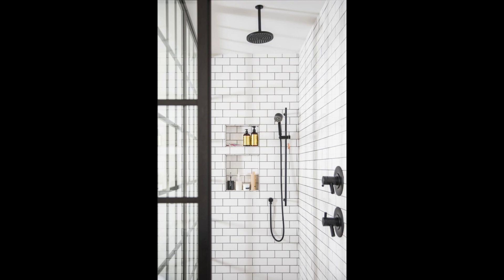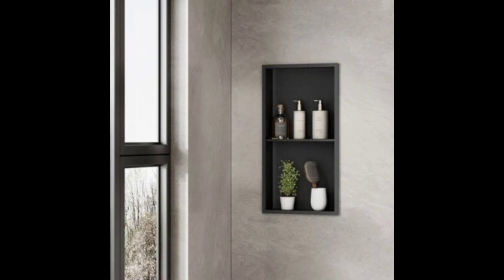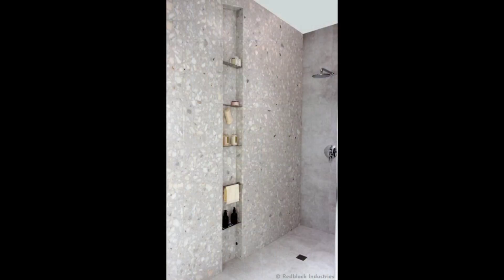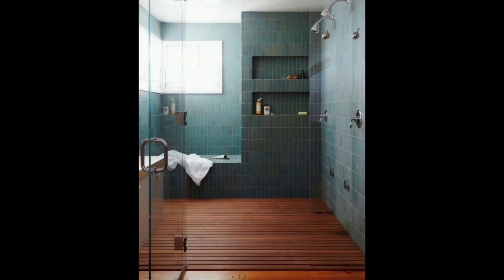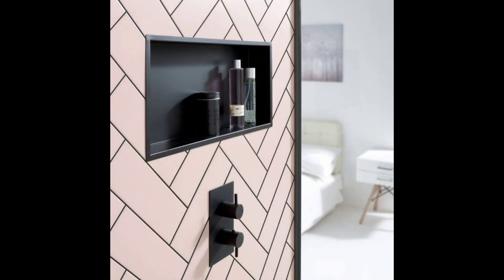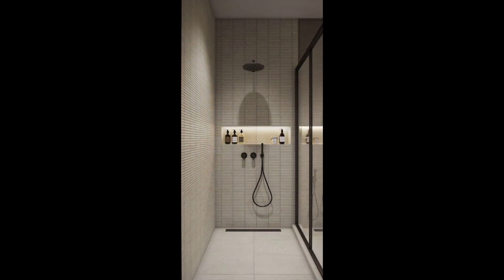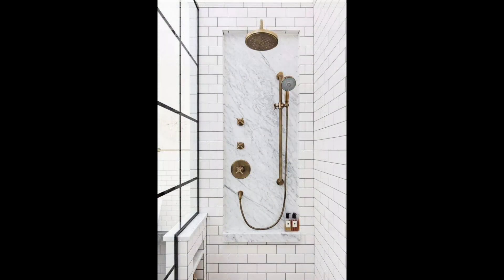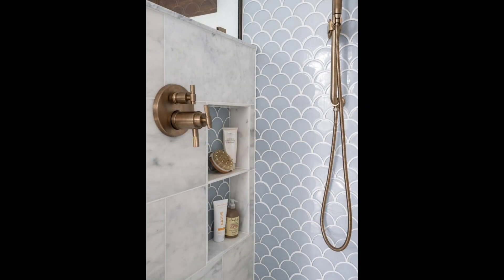Best Modern Bathroom Wall Niches Designs 2025 | Home Interior Design Ideas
best modern bathroom wall niches designs 2023 , small bathroom storage ideas, bathroom towel storage, bathroom niche design ideas with recessed lights and small bathroom design ideas by hashtag decor home interior design ideas
Leafloat Black Nano Niches can be made to feel like a small piece of art in an otherwise large, empty space. And when they're featured in a shower --specifically, a black nano shower niche --their seemingly subtle presence will suddenly become much bolder, much more beautiful.
100 Shower Design Ideas 2023 | Small Bathroom design | washroom ideas | Modern Home Interior Design ideas small bathroom remodel ideas walk in shower design glass shower enclosures bathroom tile design ideas bathroom floor tiles bathroom wall tiles shower room ceramic tiles designs
 bathroom design ideas 2023
modern bathroom interior - bathroom shower box design ideas for modern home interior design 2022
bathroom remodel
modern bathroom design ideas
bathroom decorating ideas
small bathroom design ideas
Amazing bathroom floor tiles and wall tiles design ideas 2020
100 plus modern washroom niche design / toilet niche
Walk In Shower Designs For Small Bathrooms
Top 100 Small bathroom design ideas - modern bathroom floor tiles - wall tiles 2020
Contemporary Bathroom designs 2020 | Master Bath modular design ideas
Modular bathroom design ideas | Latest beautiful bathroom designs
BAÑOS EXCLUSIVOS Y MODERNOS 2024
Ремонт ванной комнаты молодой семье